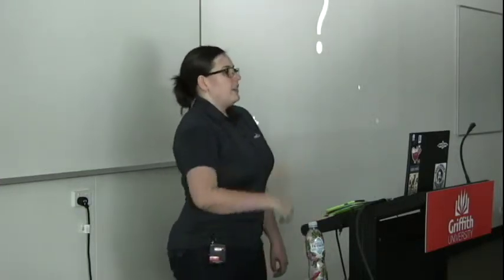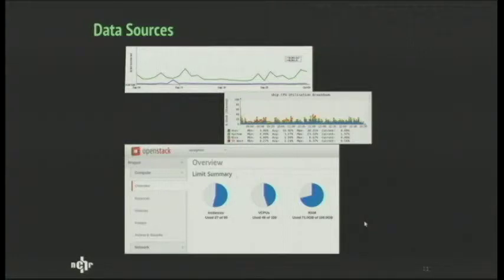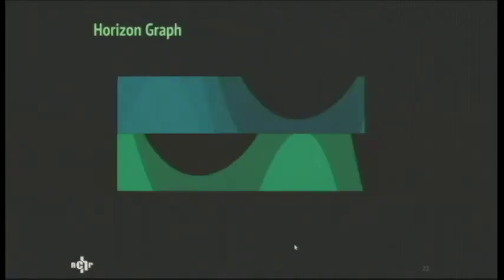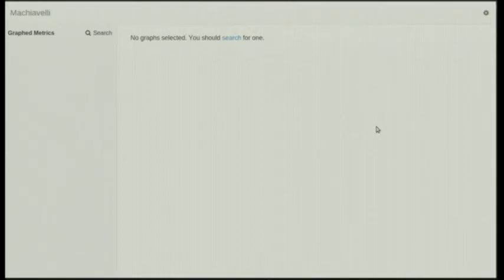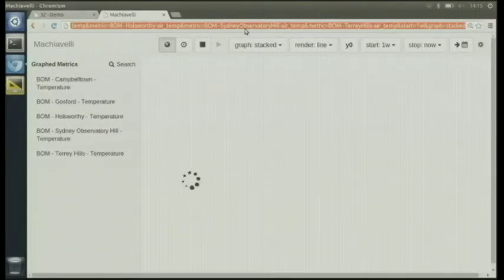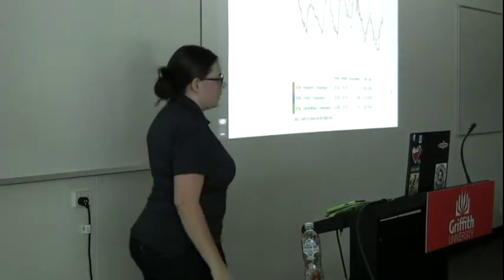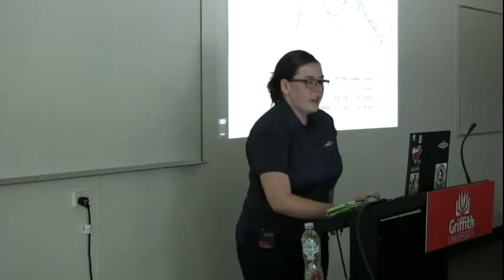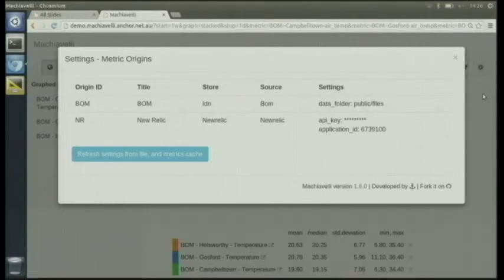Before All Else, Be Graphed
Katie McLaughlin